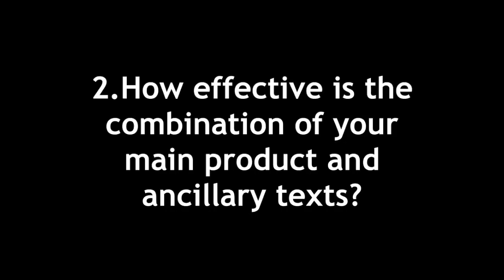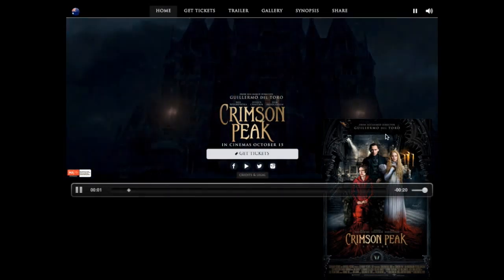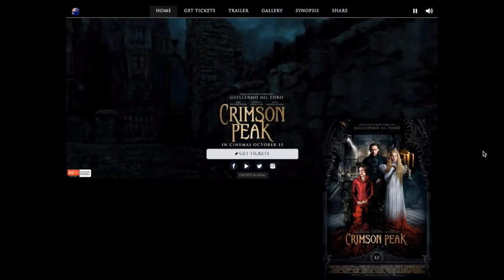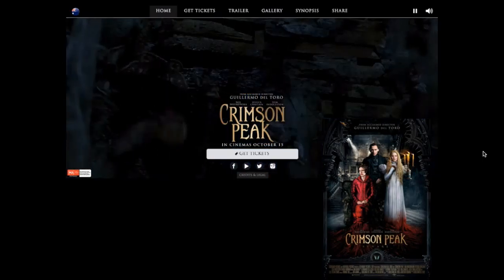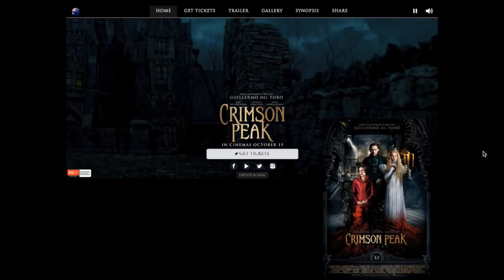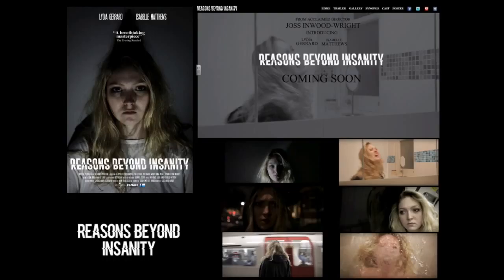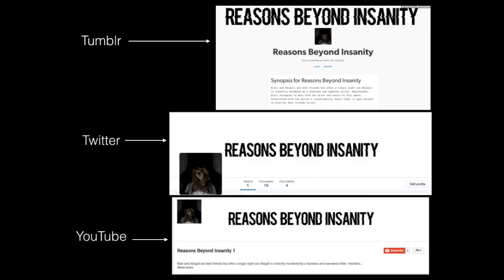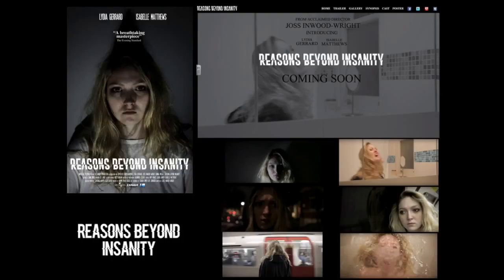Question 2 - A2 Media Studies